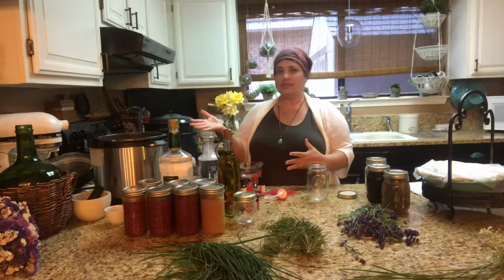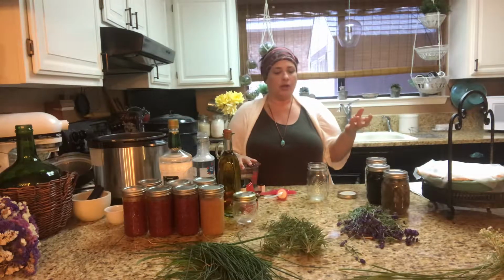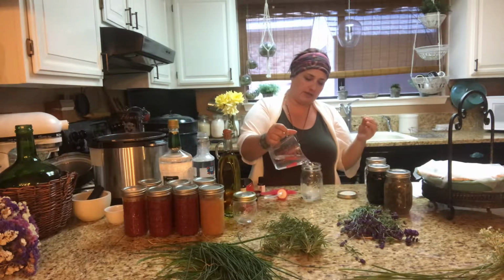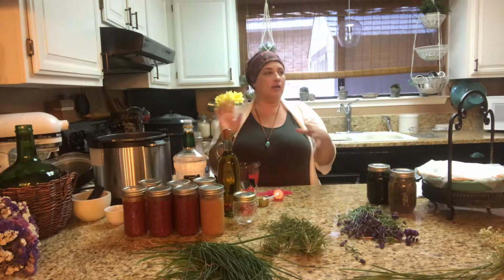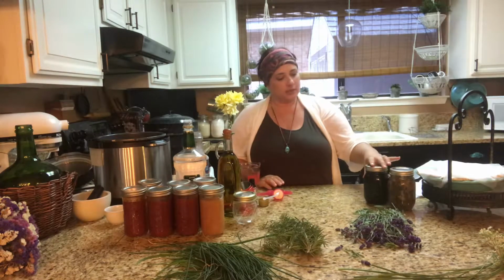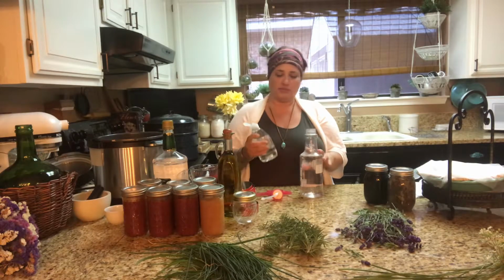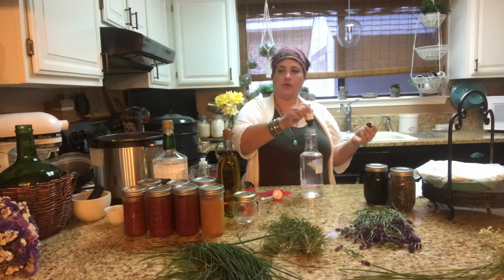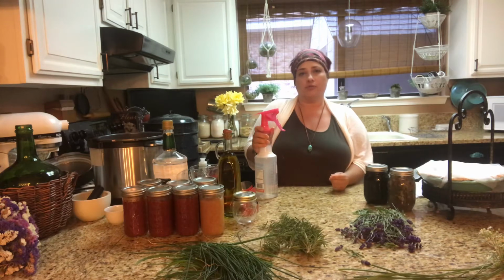All natural lavender linen spray and cleaning spray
Stacys art studio makes natural lavender linen spray and cleaning spray